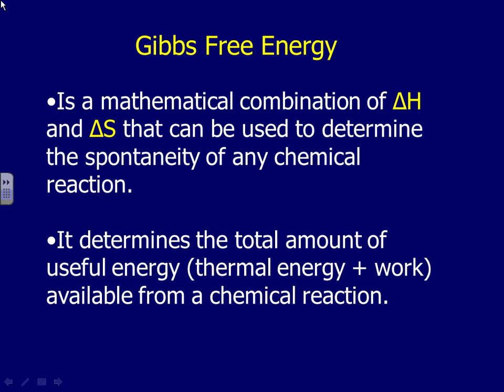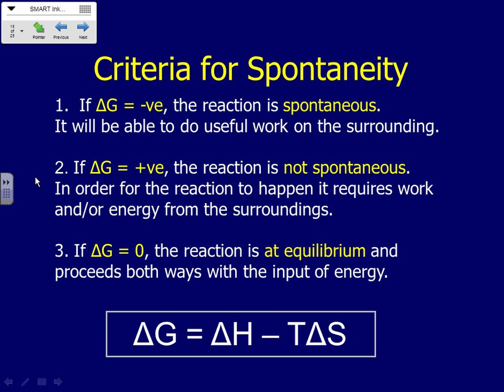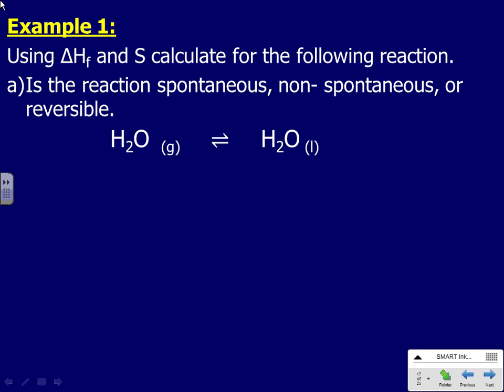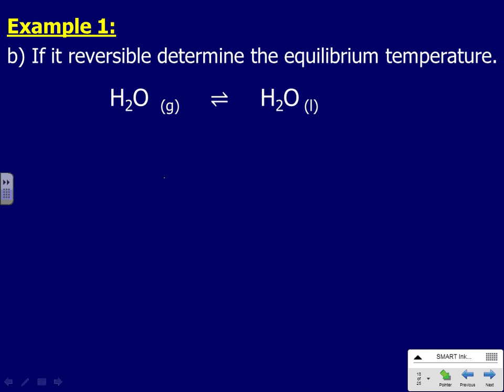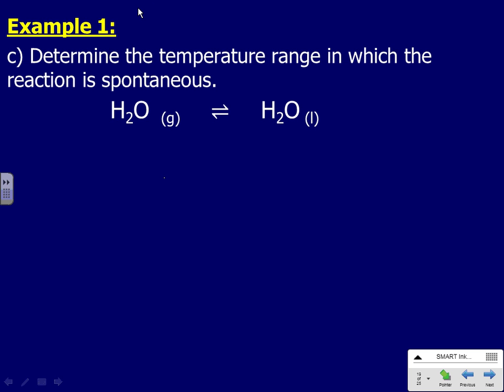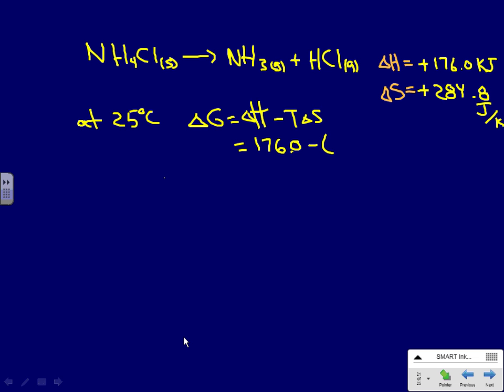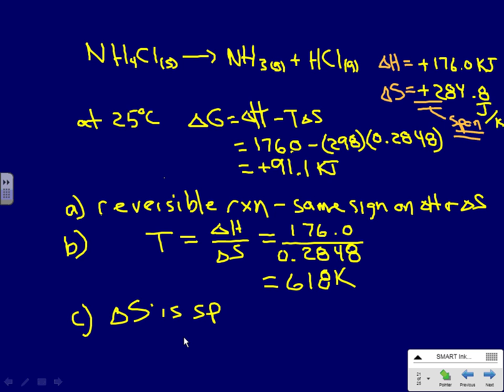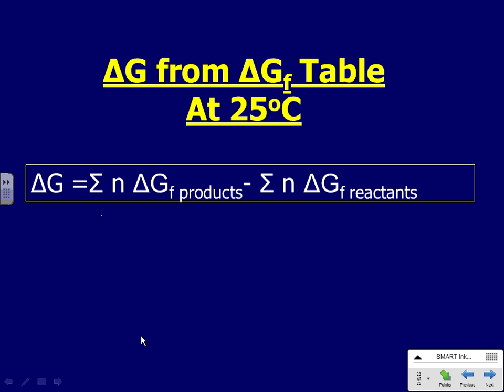SCH4U U1 10.1 Spontanious Reactions and Gibbs Energy Examples